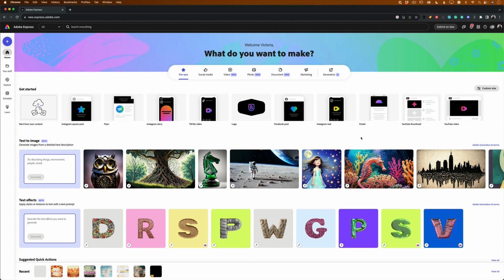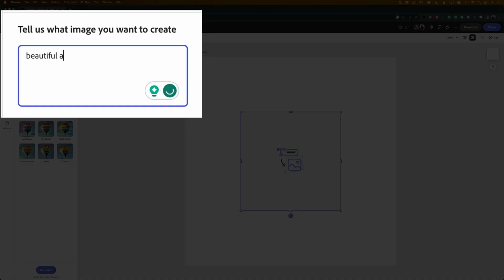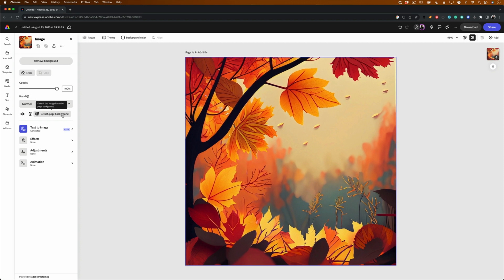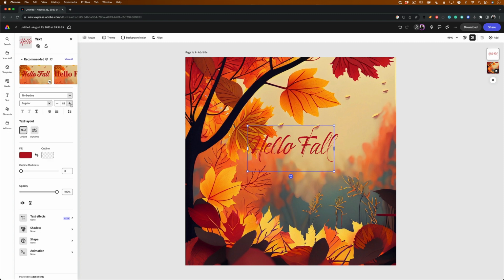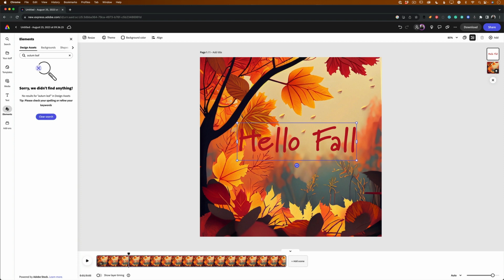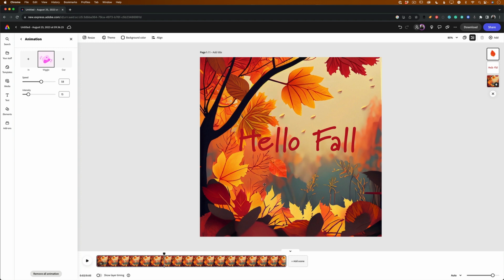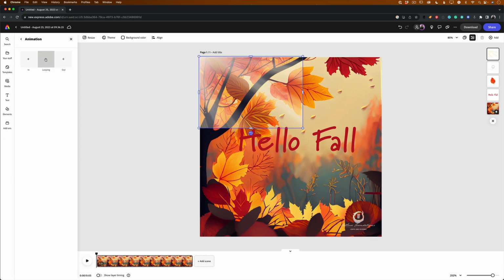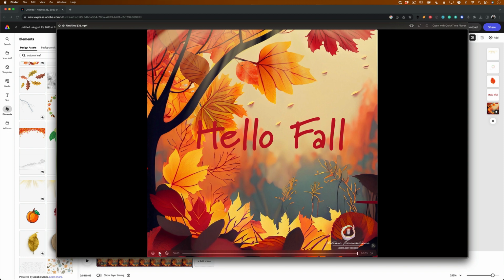Designing Stunning Social Media Posts in Adobe Express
Designing Stunning Social Media Posts: No Experience Needed!